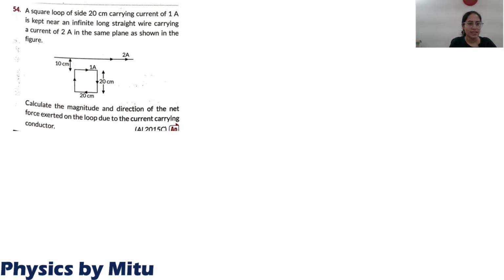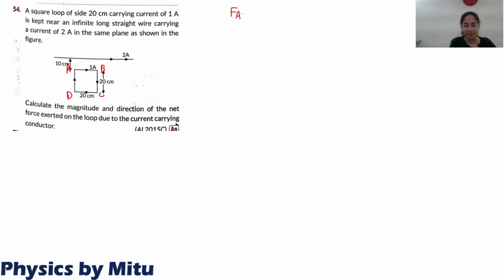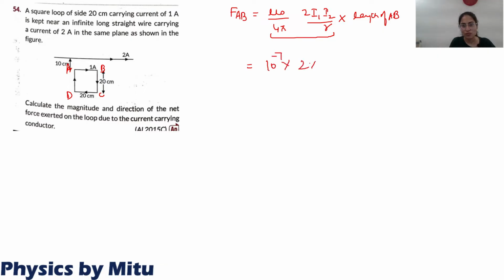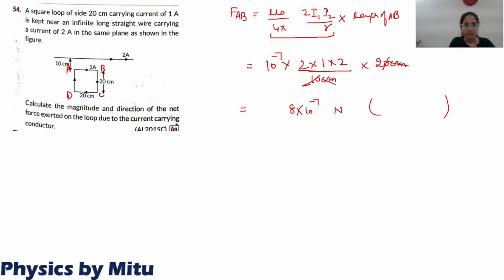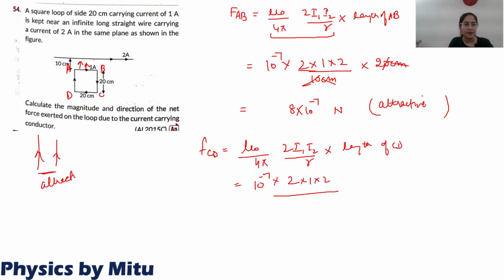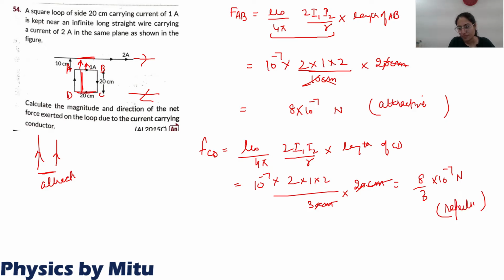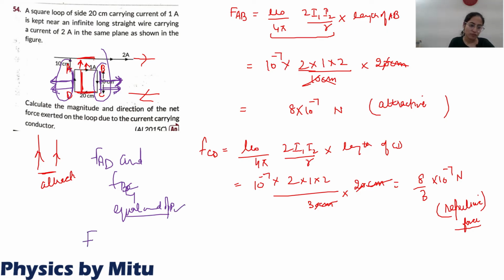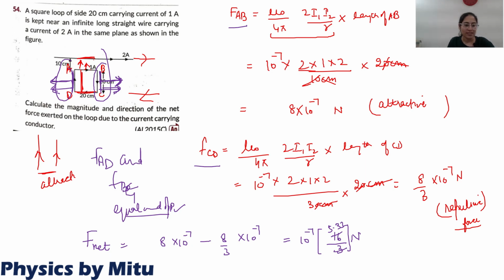Magnetic Effects of current PYQ class 12 Physics Previous Year Question || Important Questions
A square loop of side 20 cm carrying current of 1A is kept near an infinite long straight wire carrying a current of 2A in the same plane as shown in the figure. Calculate the magnitude and direction of the net force exerted on the loop due to the current carrying conductor.

NUMERICALS ON
Force on a current-carrying conductor in a uniform magnetic field, force
between two parallel current-carrying conductors-definition of ampere,
torque experienced by a current loop in uniform magnetic field; Current loop
as a magnetic dipole and its magnetic dipole moment, moving coil
galvanometer- its current sensitivity and conversion to ammeter and
voltmeter.